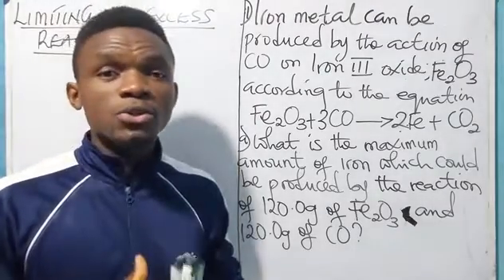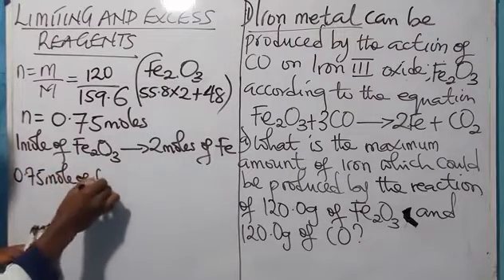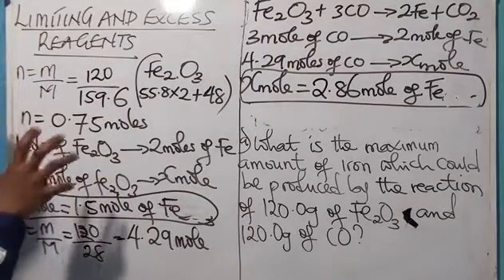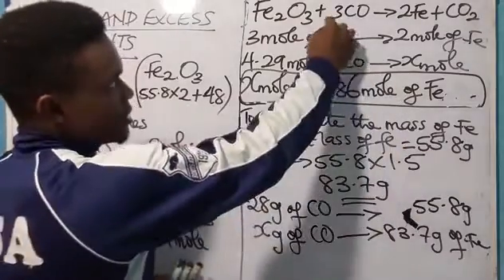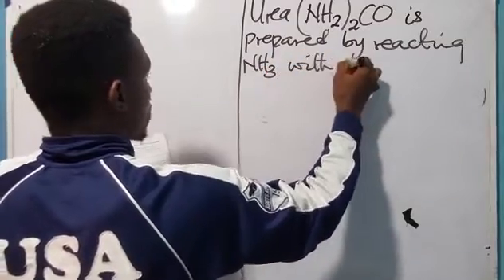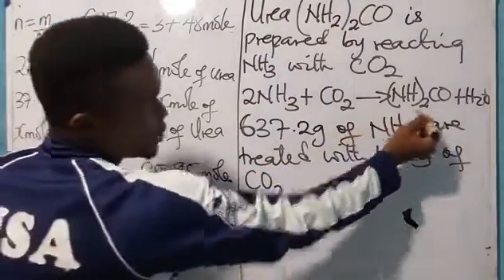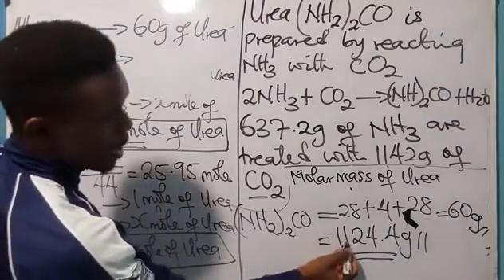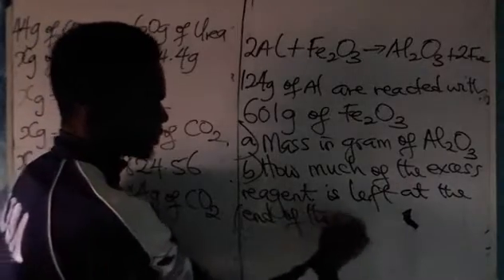Introduction To Limiting And Excess Reagents/Calculation. Please Subscribe